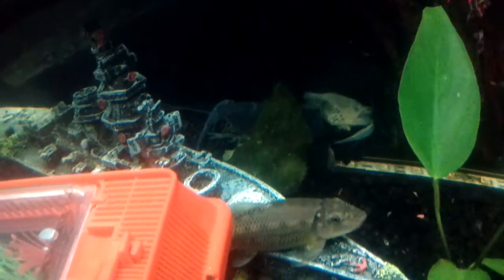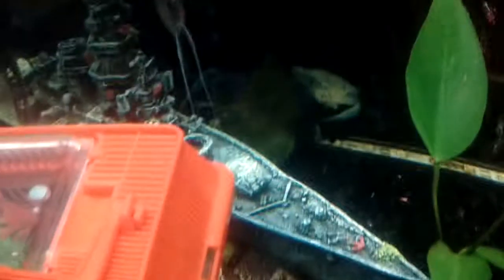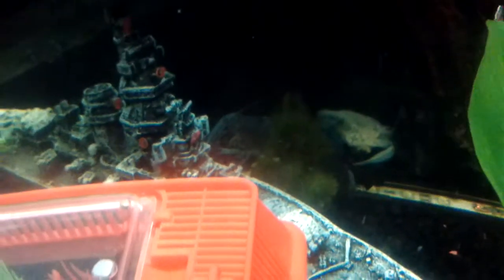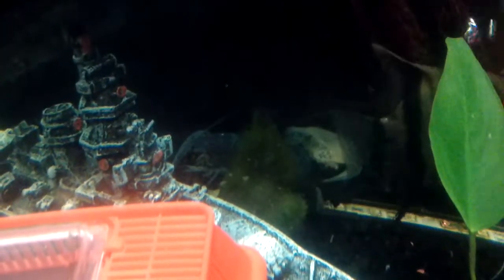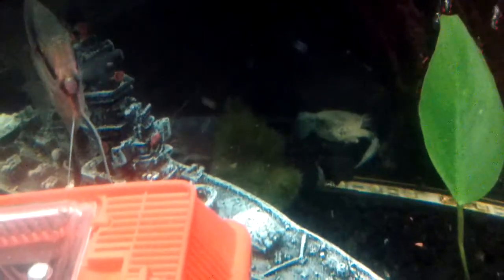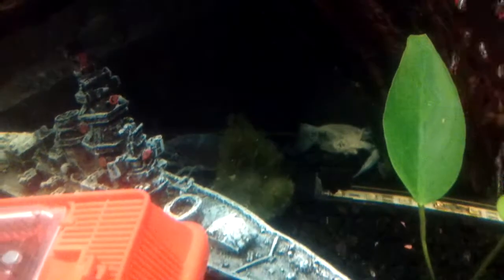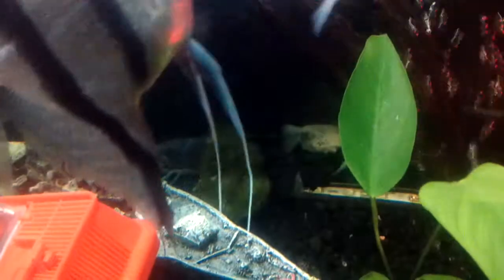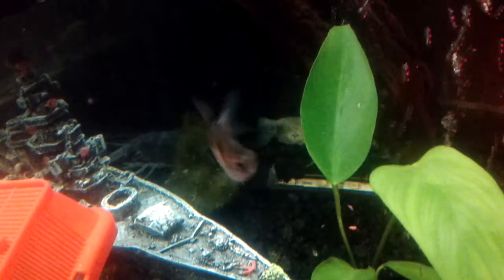Electric blue crayfish/lobster grows a new pincher claw after shedding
New pincher claw
Regeneration